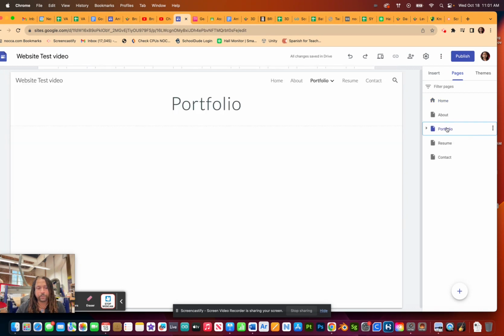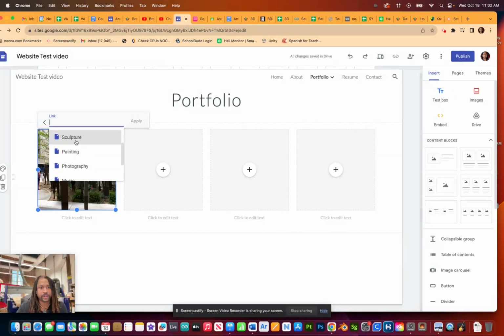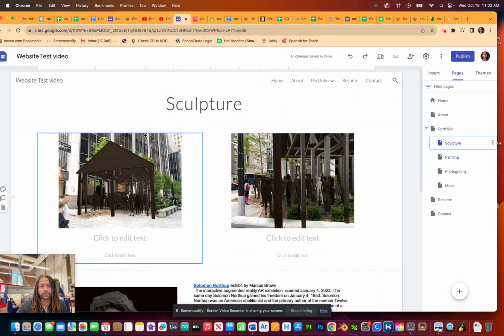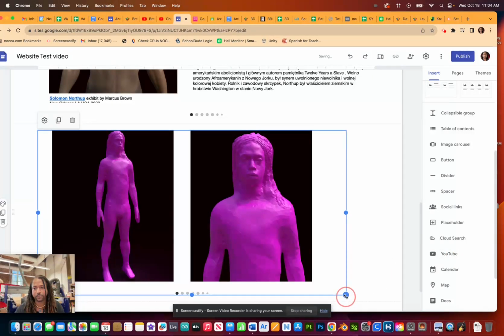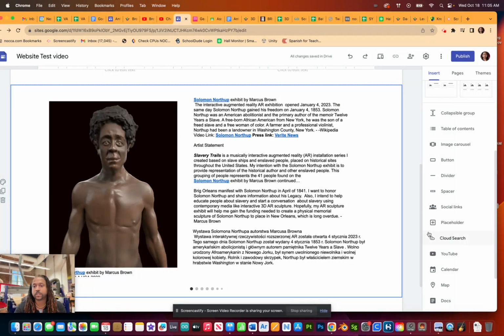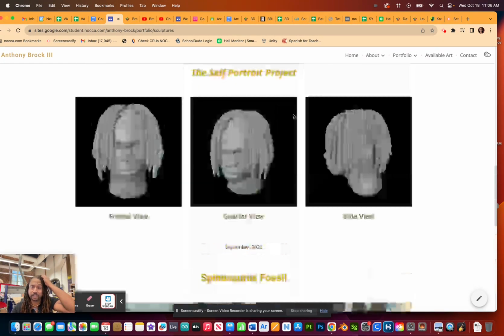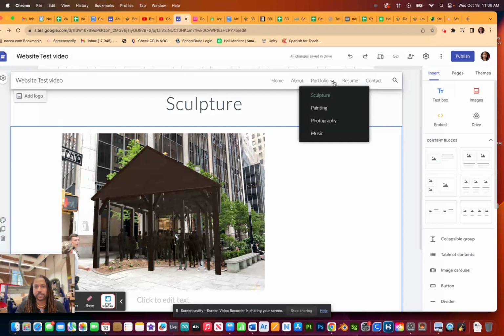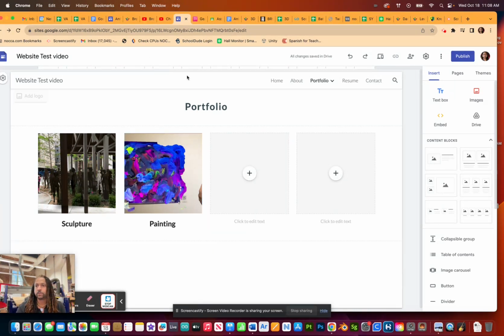How to build a Portfolio Page